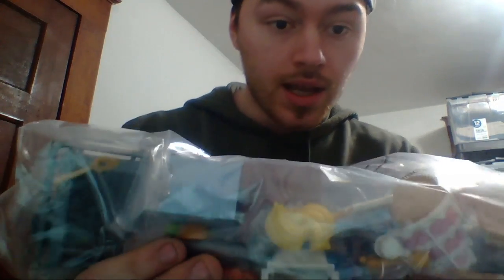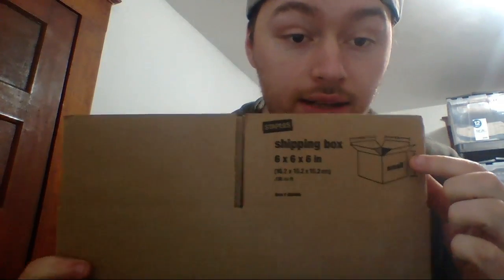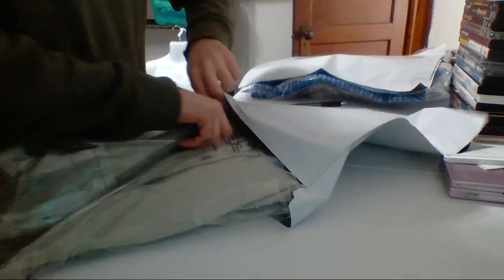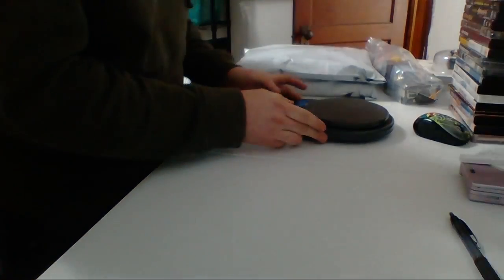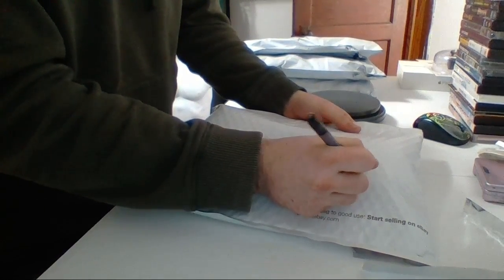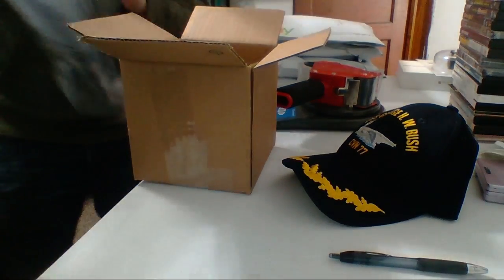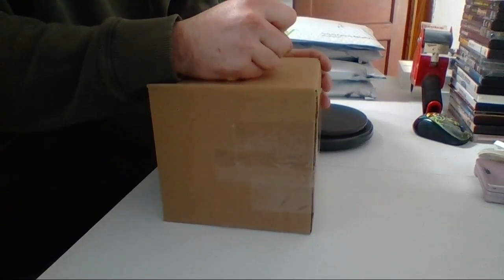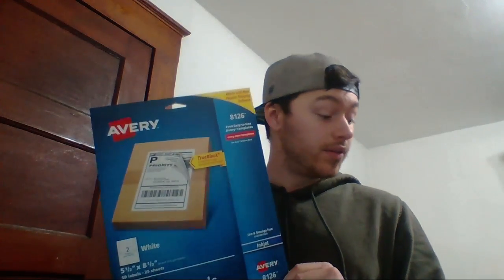Shipping Last Nights Orders from Ebay! (Live Stream)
Buy Items I Use Everyday while Packing and Shipping!:
Uline 14x20 Poly Bags
Cling "Saran" Wrap
Barcode Scanner that I use

Printer I use:

Scale I use:

6 Pack of Buffing Pads